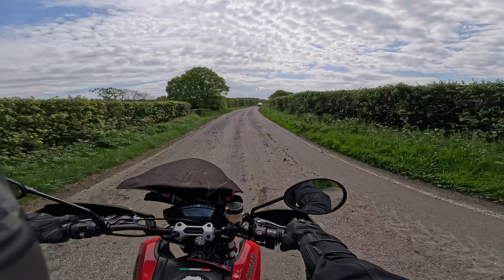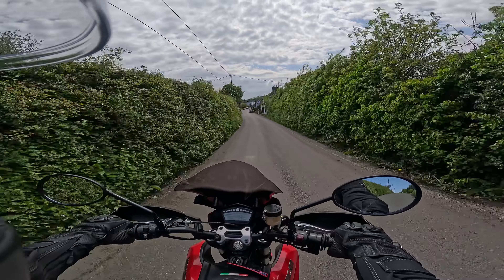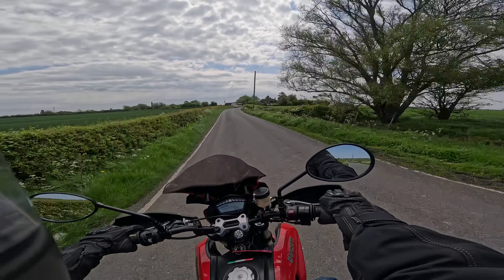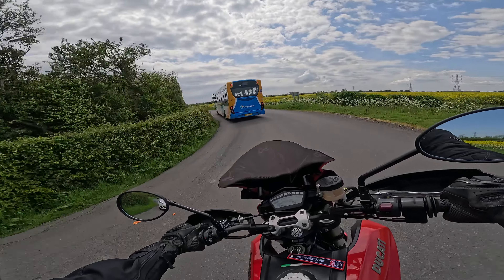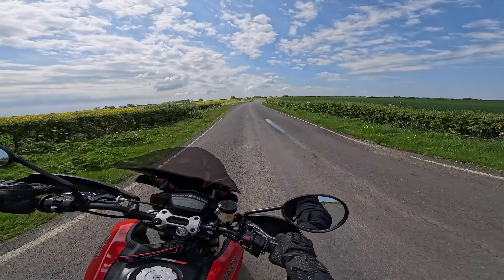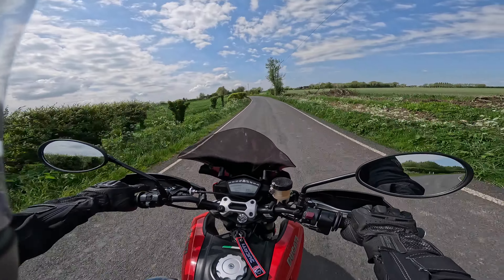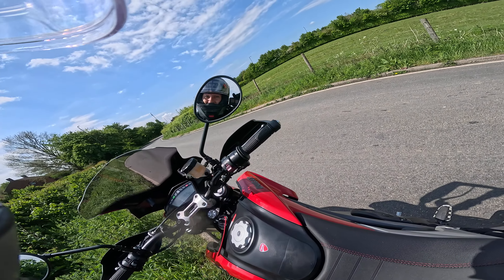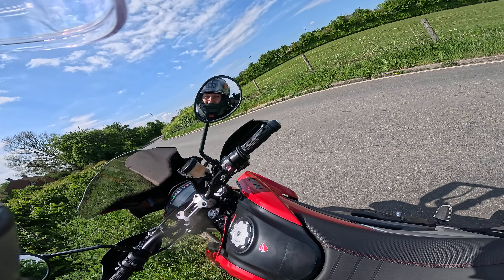Ducati Hyperstrada - First ride impressions.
A new bike for the 'fleet', and what I think of it!